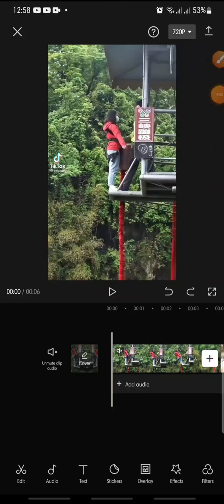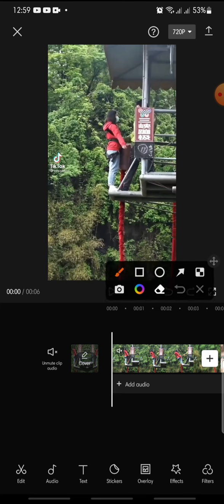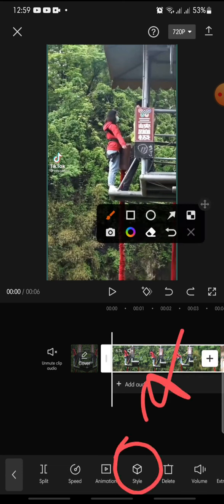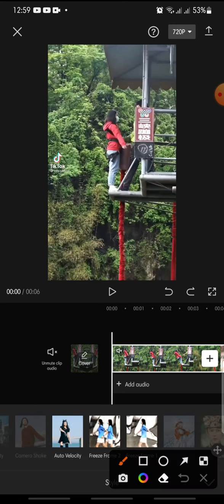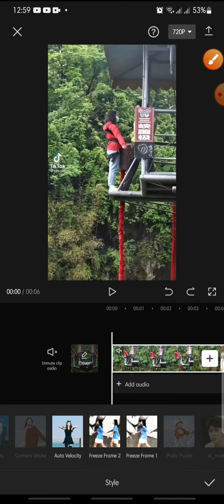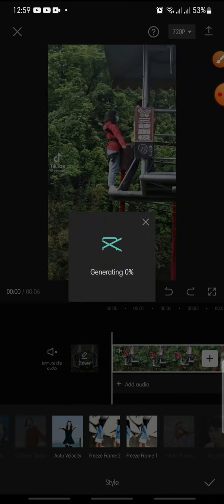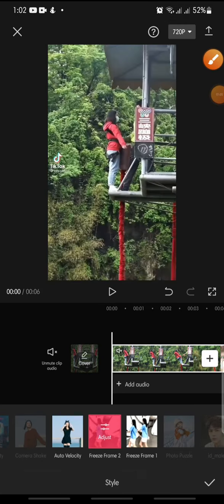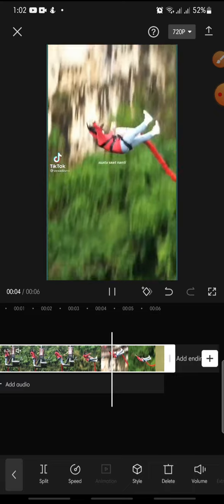Freeze Frame Clone Effect On CapCut Apps